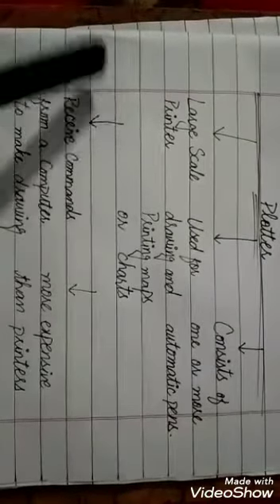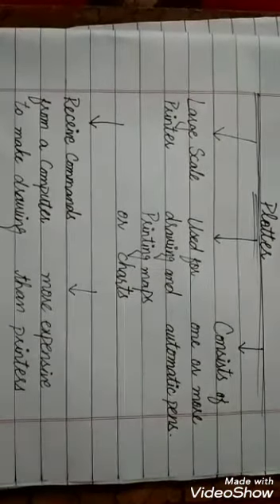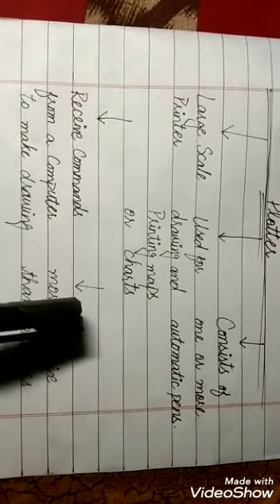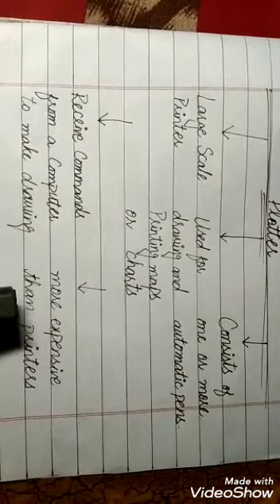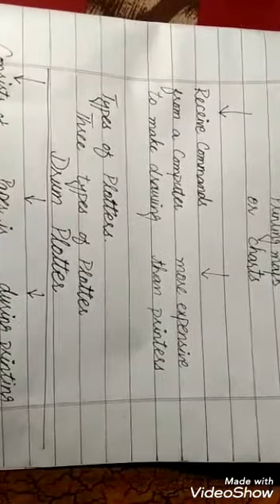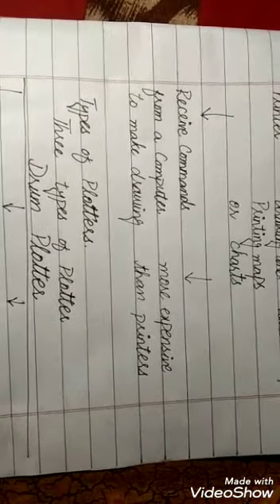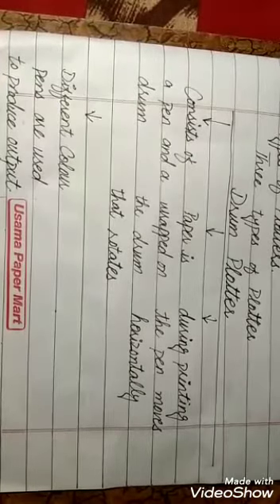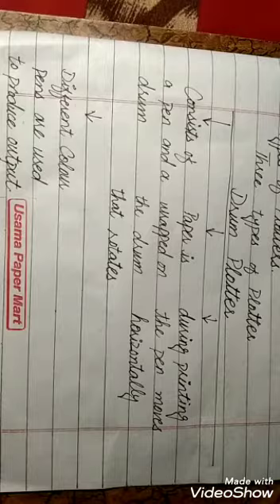Class 9th lecture no 13 computer science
Lecture delivered by: Miss Soniya
Subject: computer science
Class: 9th